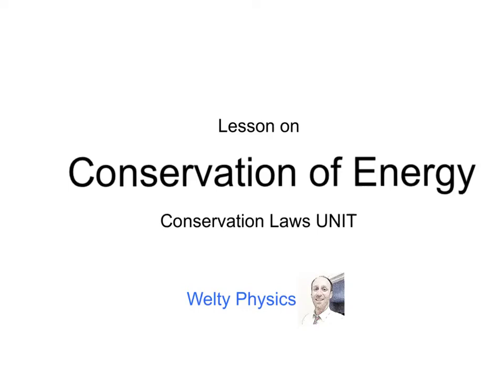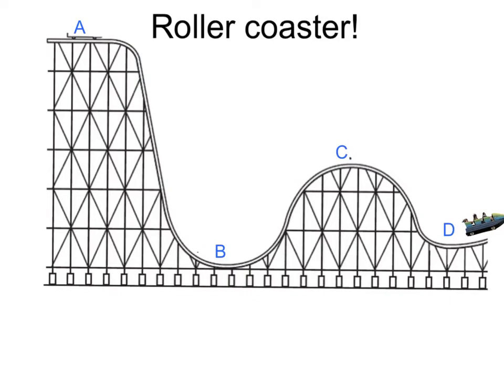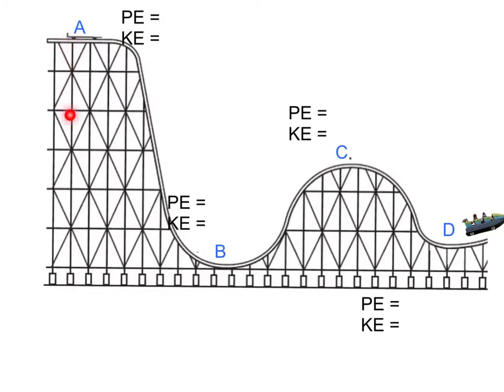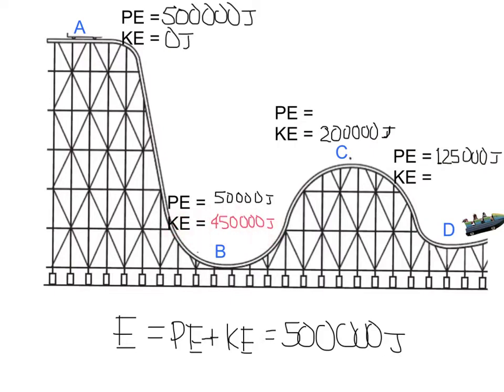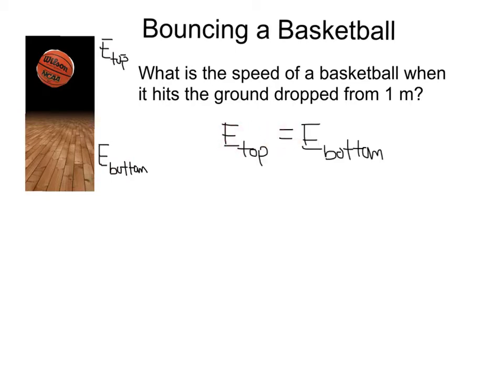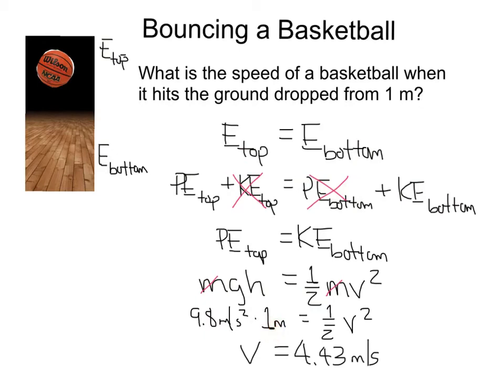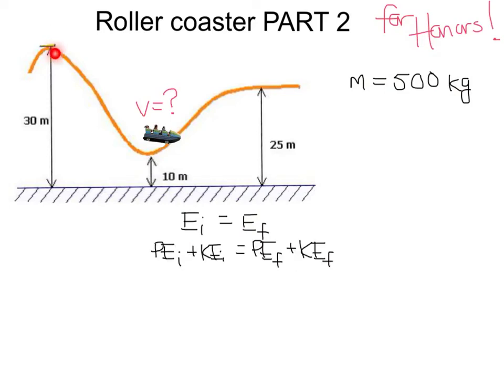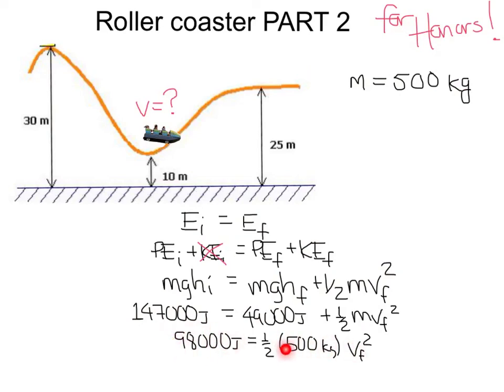Conservation of Energy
conservation of energy conceptual and mathematical examples